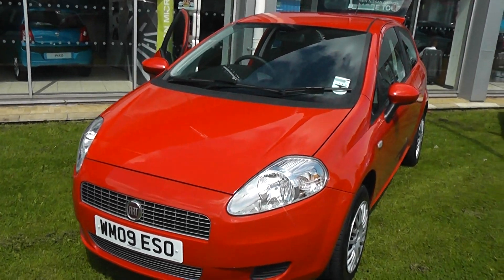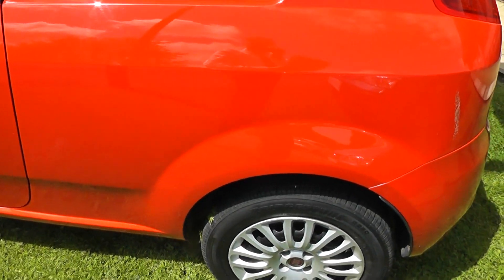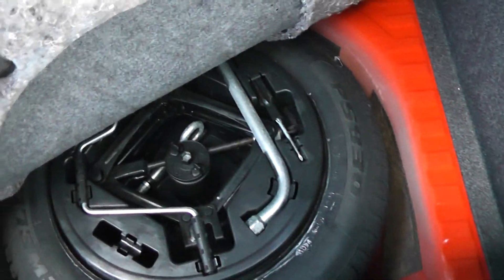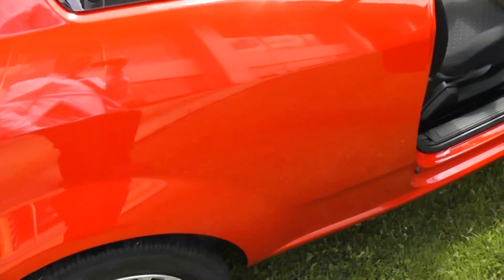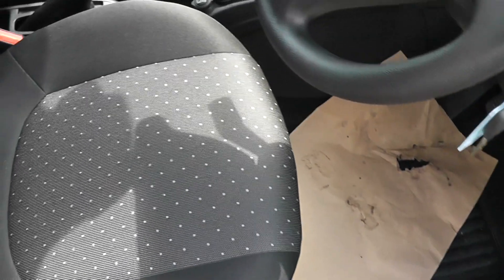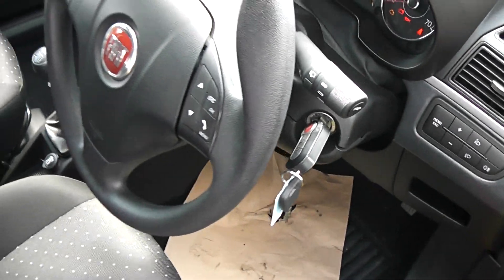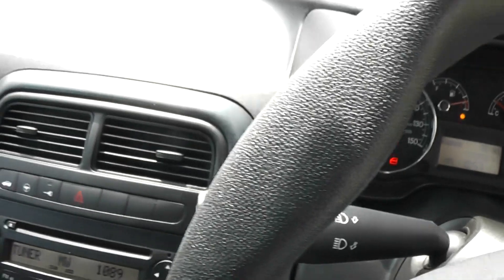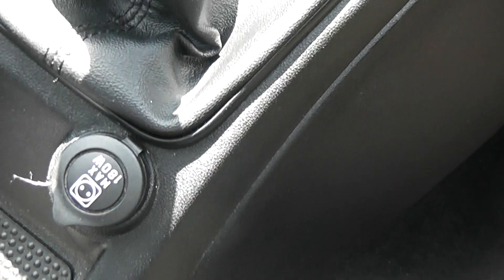Used Cars WM09ESO Wessex Garage Pennywell Rd Bristol